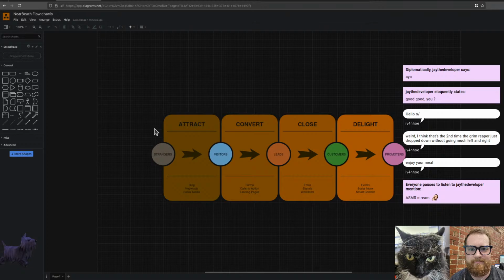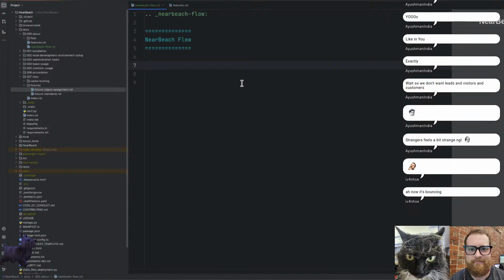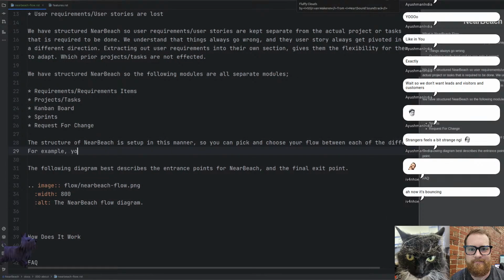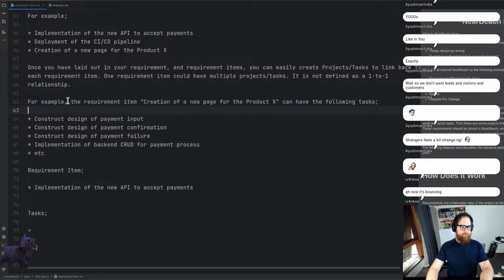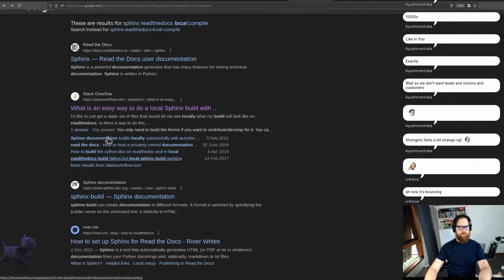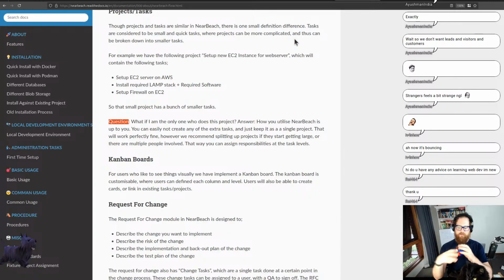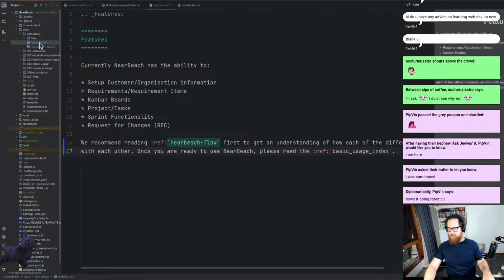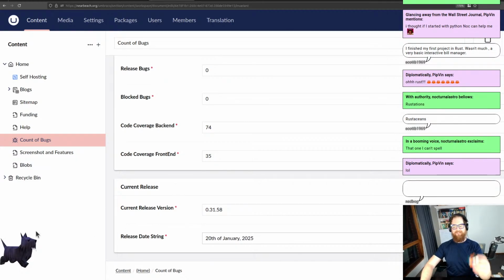Episode 395 - JavaScript and Python - Working on NearBeach, an open source project management system